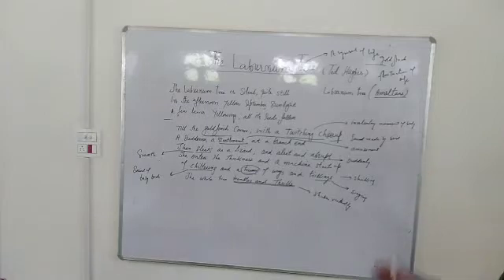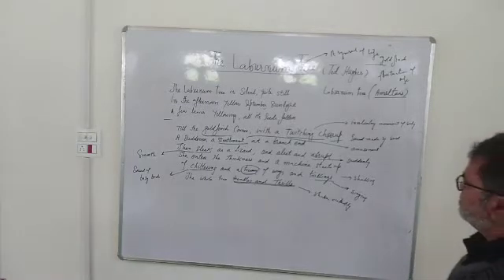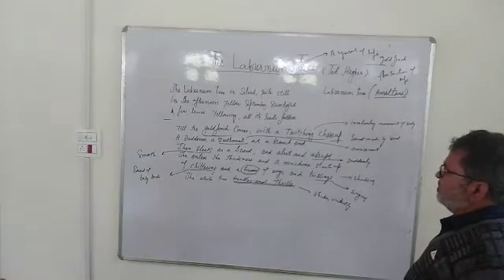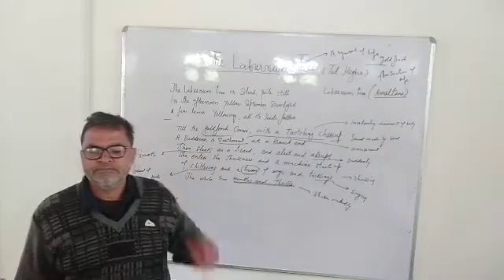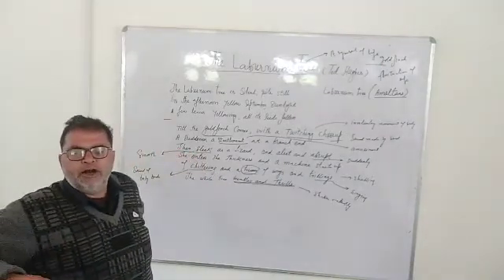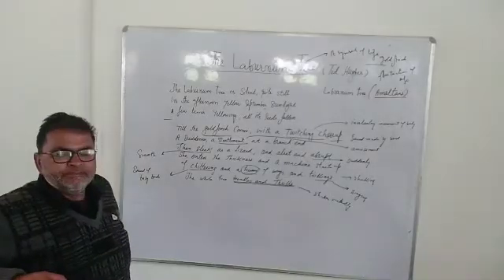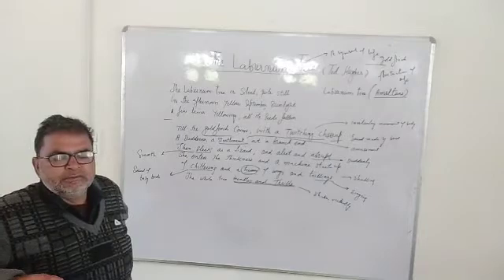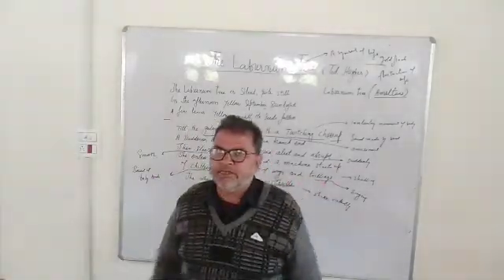The Laburnum Tree By Ted Hughes (poem)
English Class 11 th